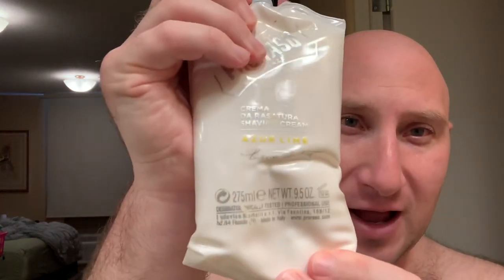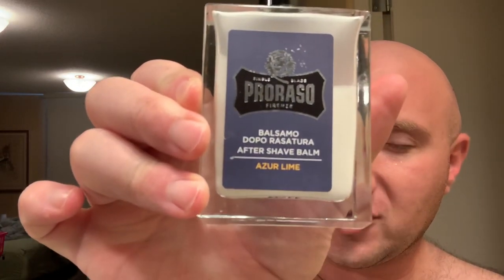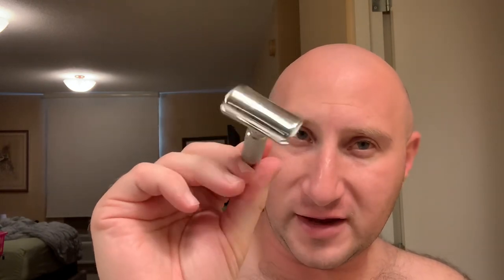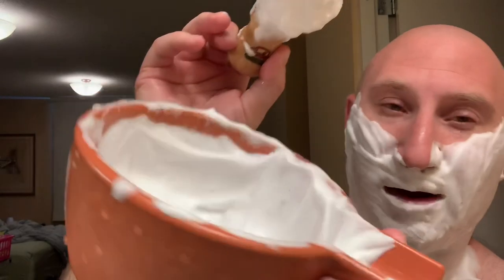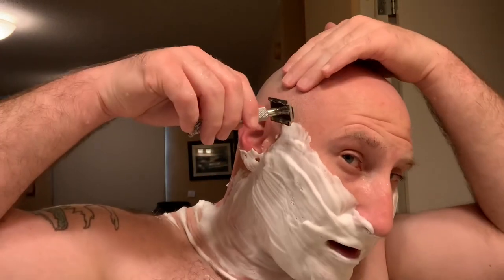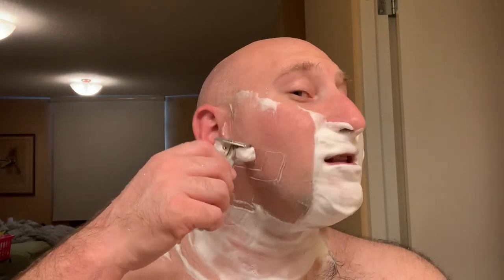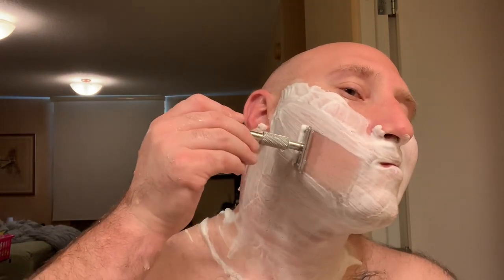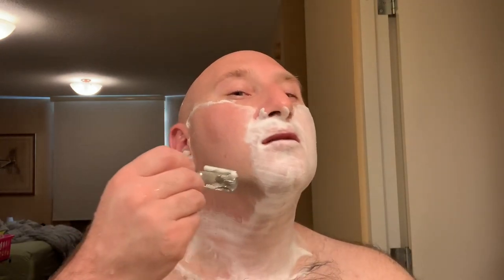SUNDAY SHAVE WITH PRORASO “AZUR LIME” SHAVING CREAM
Good Morning/Afternoon (Buenos días/buenas tardes) everyone! Hope you enjoy today’s face shave with my FAVORITE lime scented soap, Proraso’s “AZUR LIME” Shaving Cream and the matching aftershave balm! Please enjoy and Thank you for watching, and if you are not already a subscriber to my YouTube Channel (Shaun’s Shave Den) than please do so and press the bell to get notifications of new review videos... I do both face and head shaves. For the full review of the Carbon Shave Co. DE Razor please go to my following video link:

Scent: This is an intoxicating fragrance with a traditional citrus scent. The bright citrus top notes are woven with hints of mint and juniper for an energetic heart. Then moss, woods, and patchouli give it richness and depth. Nicely balanced and masculine.

Products used:

Razor: Carbon Shave Co.

Blade: Gillette Nacet

Brush: Semogue boar bristle

Bowl: pereira shave bowl

Soap: Proraso “AZUR LIME” Shaving Cream

Aftershave: Thayers “lemon” witch hazel & Proraso “AZUR LIME” Aftershave Balm